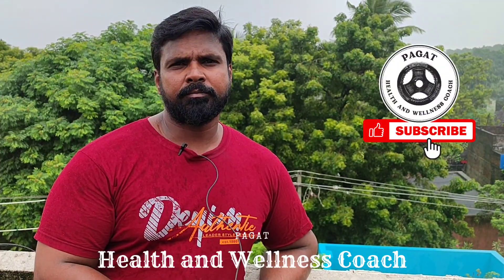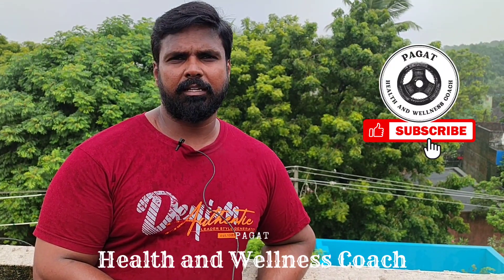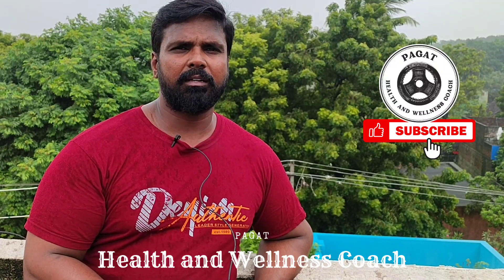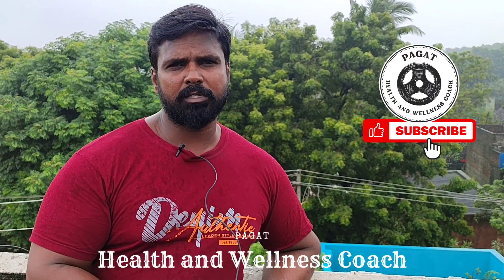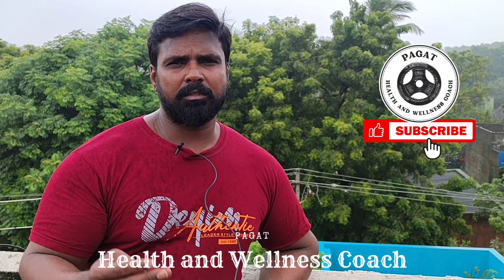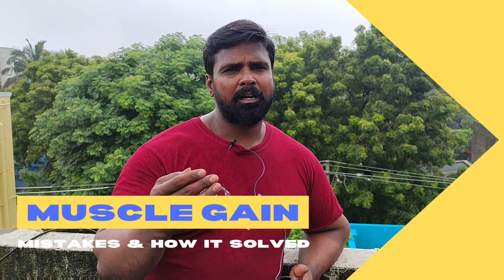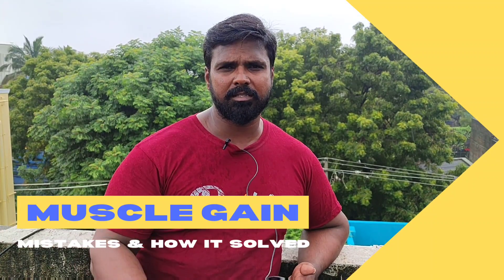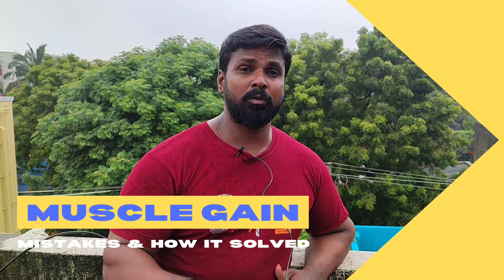WORKOUT CONFUSION | MUSCLE SELECT | DAILY PLAN | WHICH EXERCISE | TAMIL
doing exercise regularly but daily confused which exercise? what muscle.. just know here

All time Best protein Blance.?.. Whey protein!! Pre, post, Early, bed and All best protein..

YouTub - Lin🔗 Bio